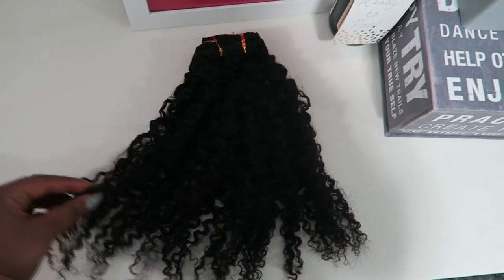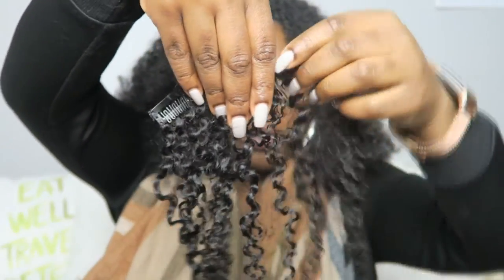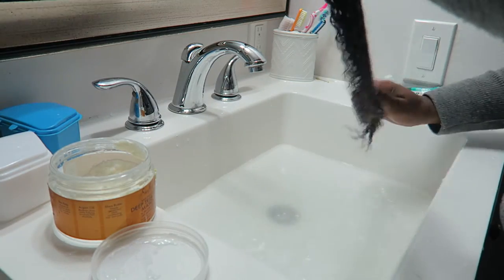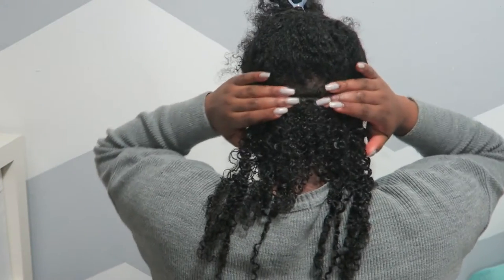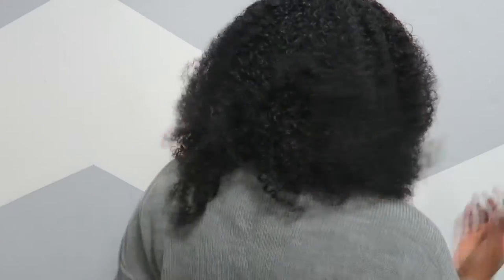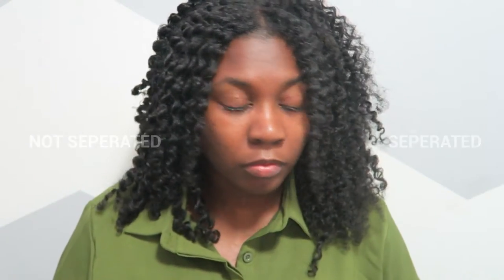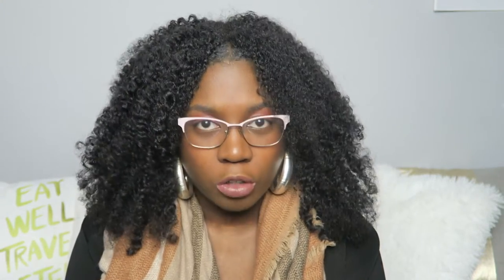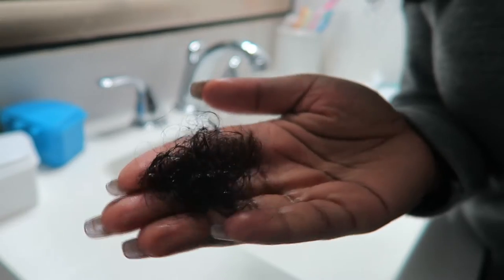Affordable Aliexpress Curly Clip Ins Review | Honey Queen Official Store // HAIR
Hey classy people,

I purchased Curly Clip Ins from AliExpress and wanted to do a review on these affordable curly clip ins. (also, kinky curly)

I've already purchased straight clip ins from Knappy Hair Extensions. But these and clip ins from Her Given Hair are pretty expensive. So I found this alternative.

I talk about the hair, how I prep my clip ins and hair, how I install the clip ins and how I blend it with my natural hair.

Hair Specs //
Length: 16 inches
Bundles: 1
Colour: 1B

Do me a favour - share, comment and like. Wanna see more?

MY GEAR AND TECH
Canon 90D
Canon 80D
Favourite Lens: Sigma Art 35mm
Lens: Canon 24-70mm
Mic: Rode Video MicPro
Lav Mic: Rode Filmmaker Kit
Lights: Softbox Lights

Lens: 50 mm
Lens: 10-18mm

Current Phone: Samsung Galaxy S10
Current Smartwatch: Samsung Galaxy Active 2